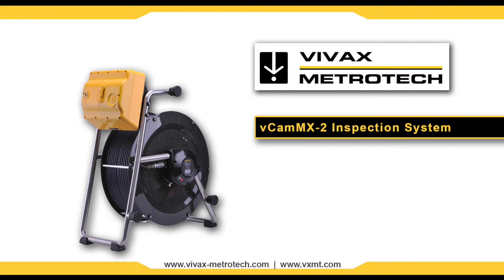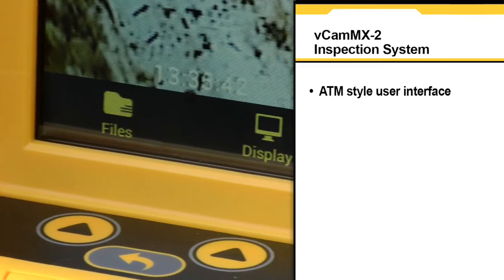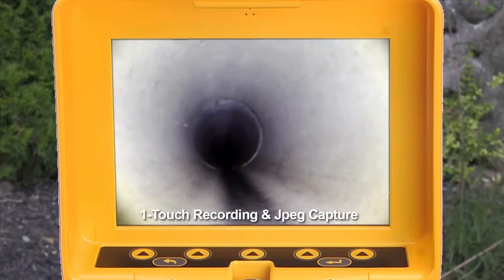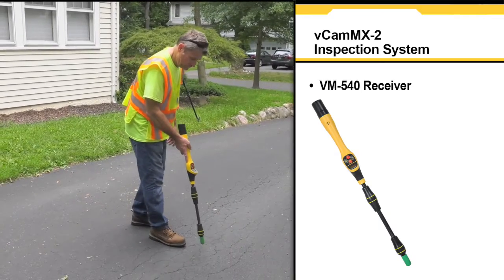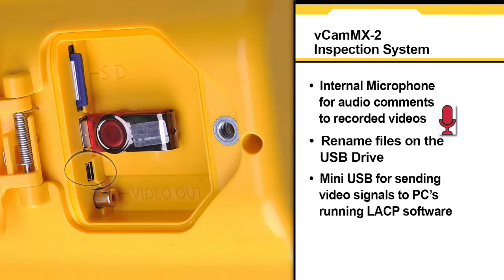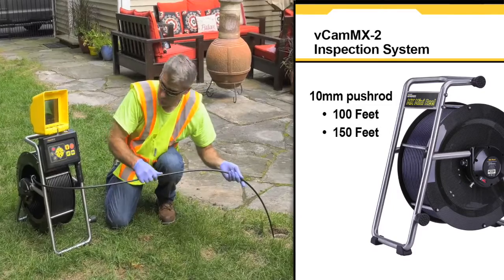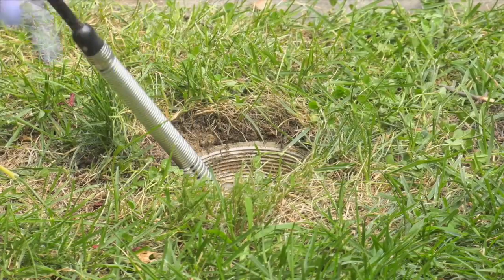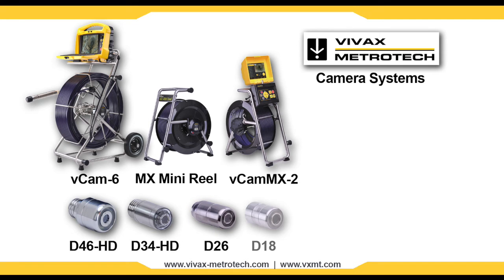Vivax Metrotech vCamMX-2 Mini Sewer Camera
The vCamMX-2 all-in-one mini inspection system gives you the flexibility to cover a range of inspections including residential plumbing, indoor commercial lines, and lateral lines up to four inches in diameter.